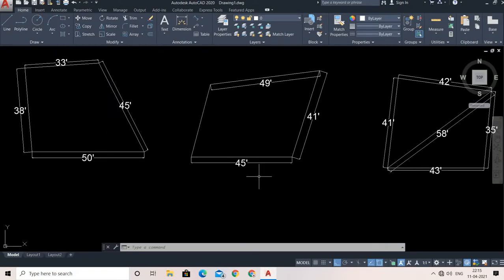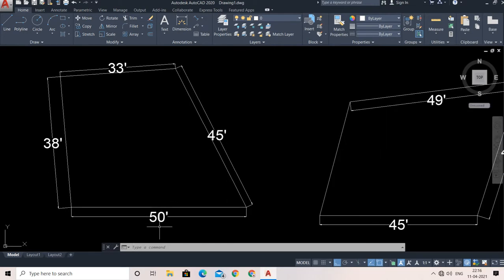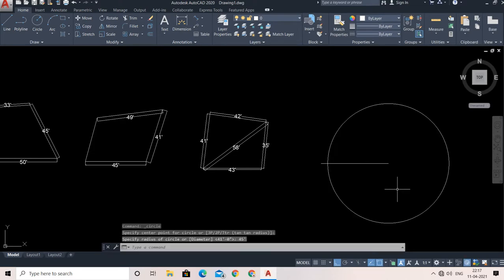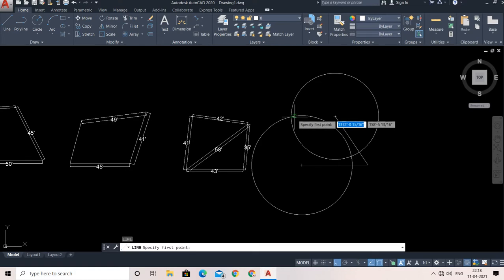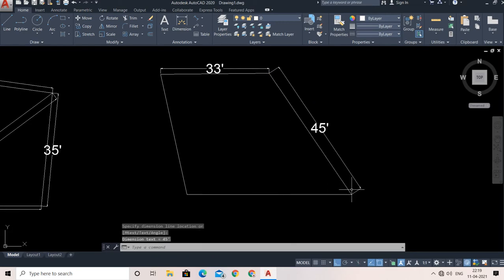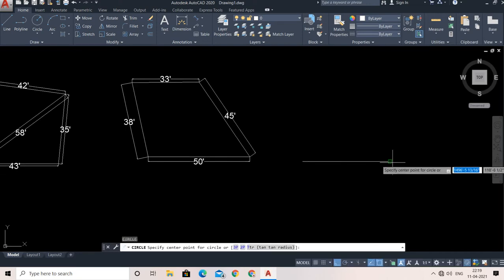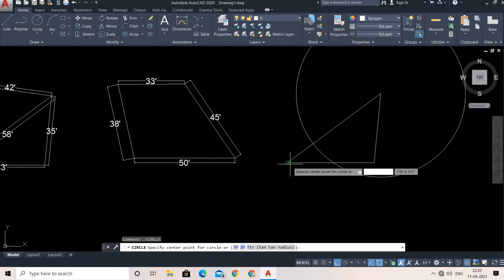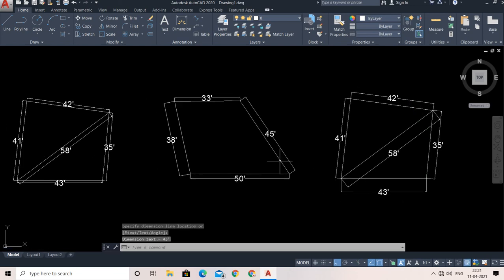How to Draw a Irregular Plot in AutoCAD.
Complete Procedure for installing and cracking software
How To Read Building Plan in AutoCAD.